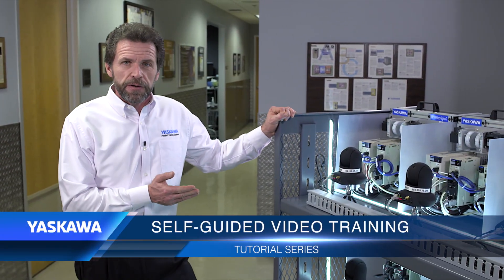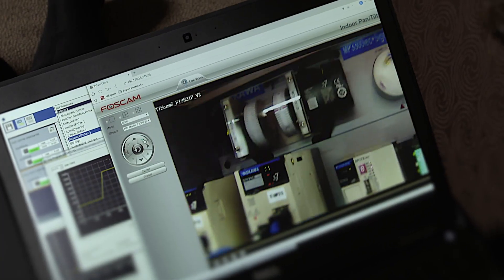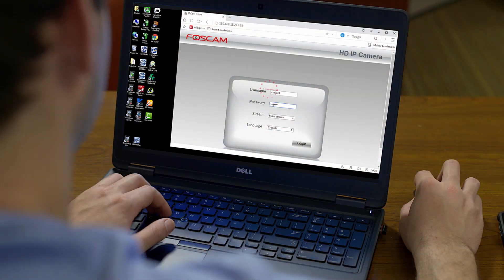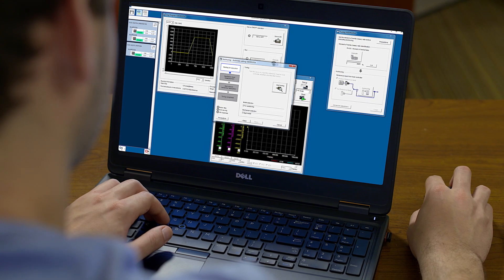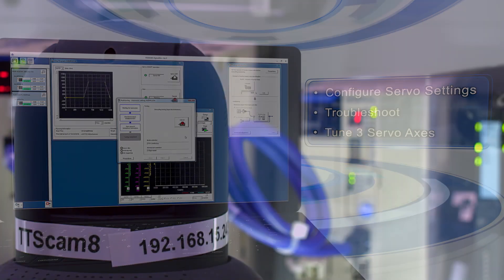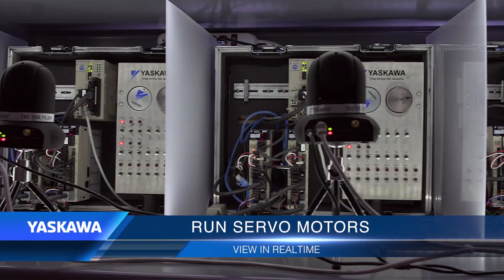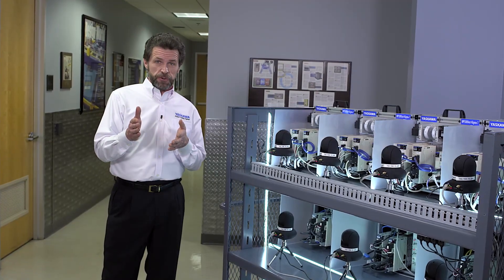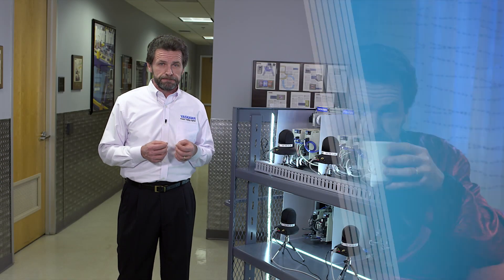Yaskawa Self-guided Training